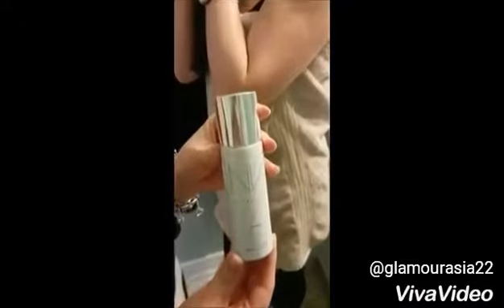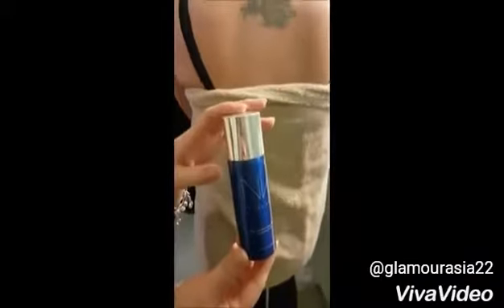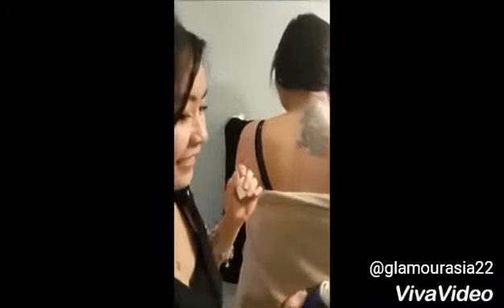NV Foundation Airbrush finished w.o the airbrush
NV Foundation By Jeunesse

☑Looking for a perfect cover up with the look of Professional Airbrushed finished.

☑Achieve that professional, airbrushed look without the airbrush.
NV BB Perfecting Mist Foundation blurs skin imperfections and delivers photo-ready coverage fast.

To know more just pm or txt

⛔Phthalate, paraben, sulfate and talc free
⛔Youth-enhancing APT-200™
⛔Fast & easy to use
⛔For all skin types and tones
⛔High-definition
⛔Moisturizing & hydrating
⛔Oil-free mist
⛔APT-200™